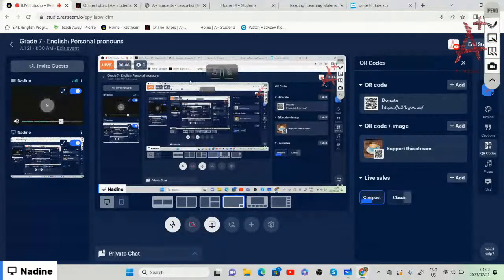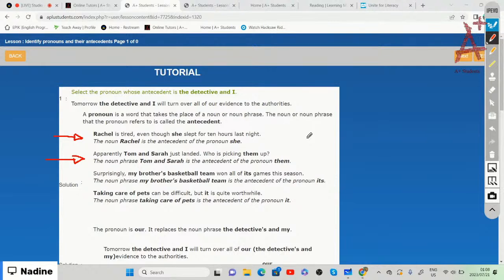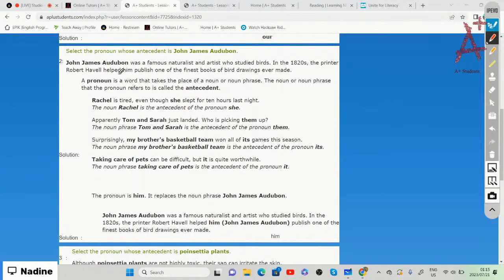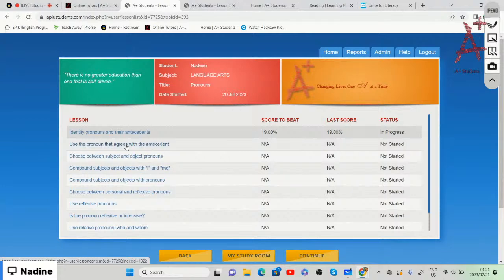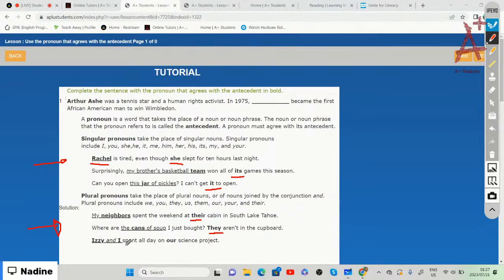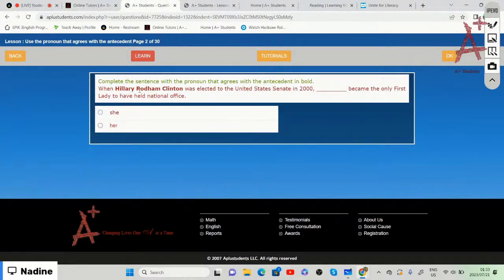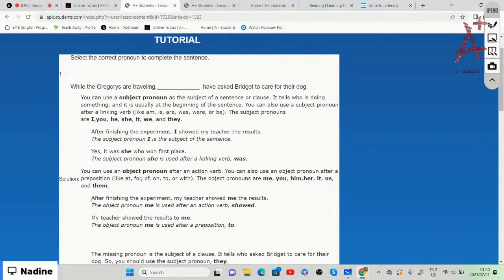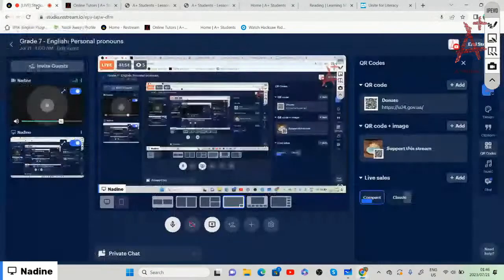Grade 7 - English: Personal pronouns